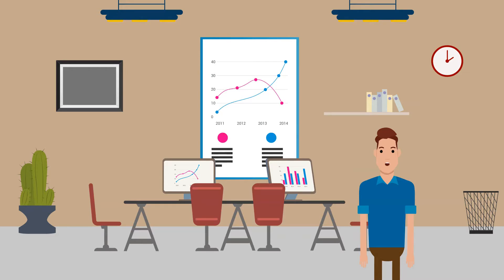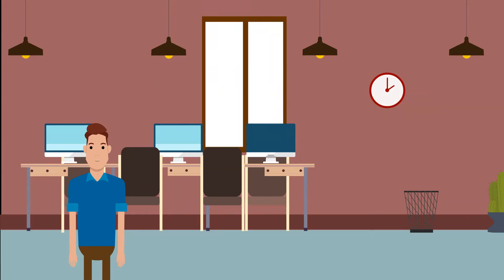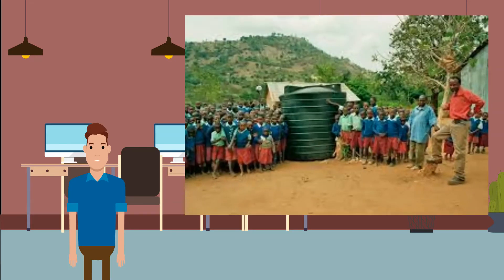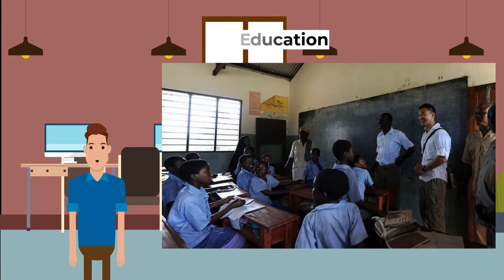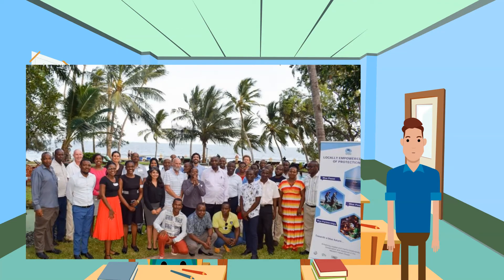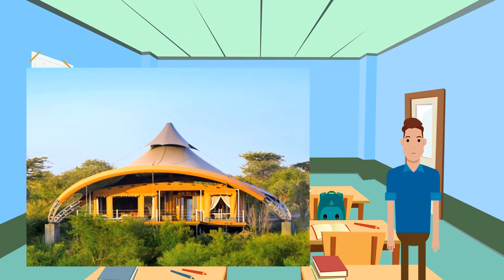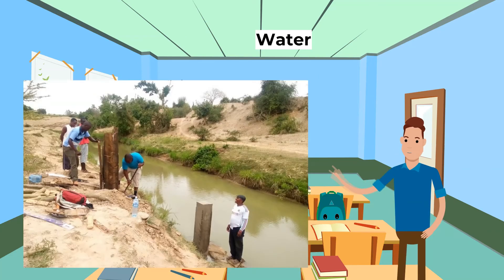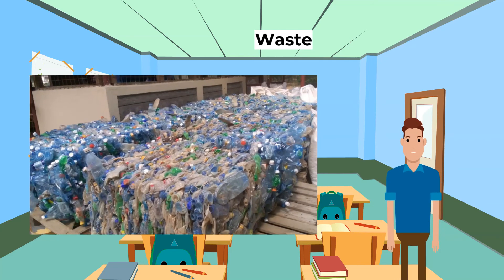IGCSE Geography 0460 - 3.4 Ecotourism case study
Ecotourism Case Study